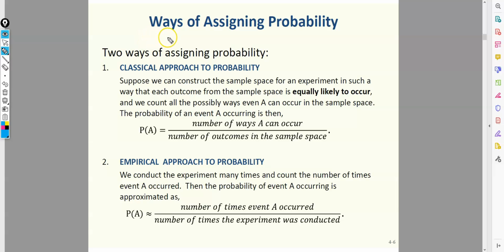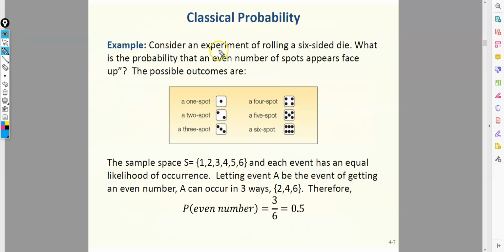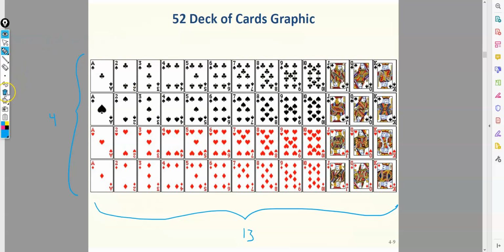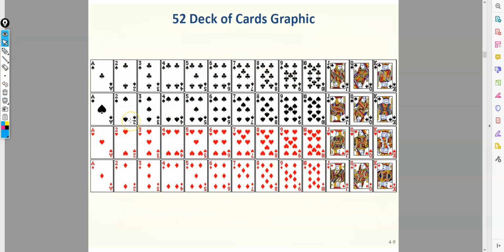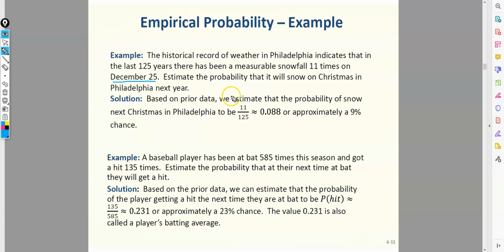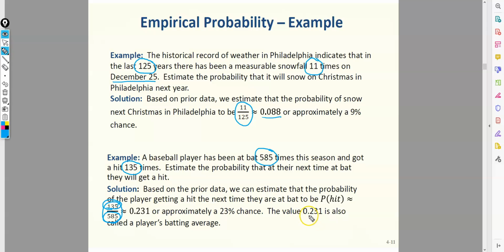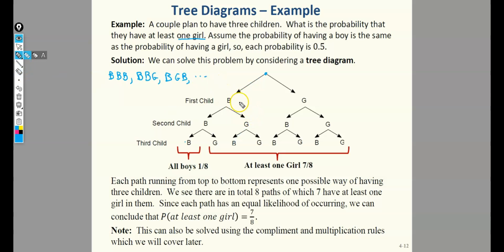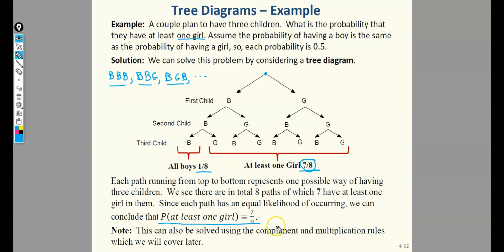Elem Stats: Basic Probability Concepts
Basic Probability Concepts and Problems